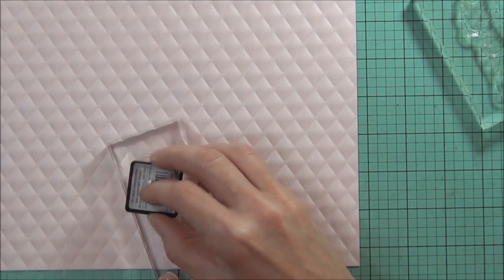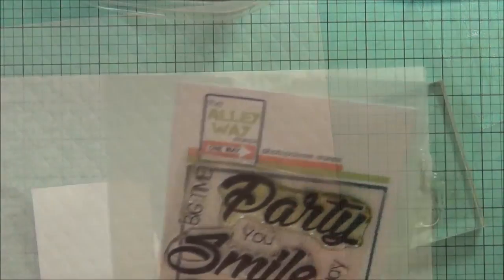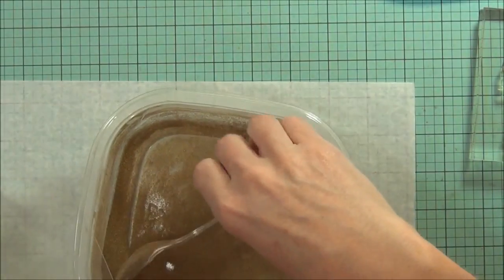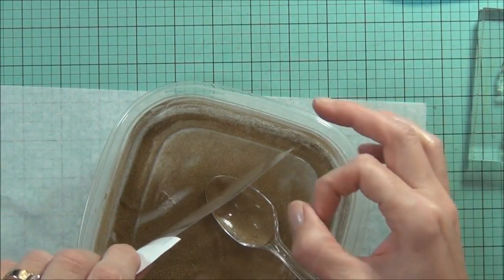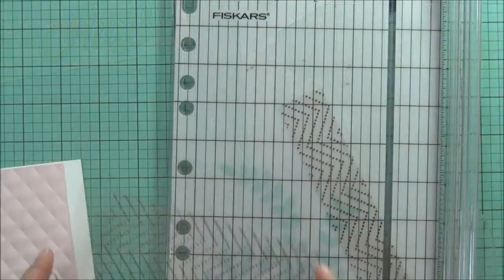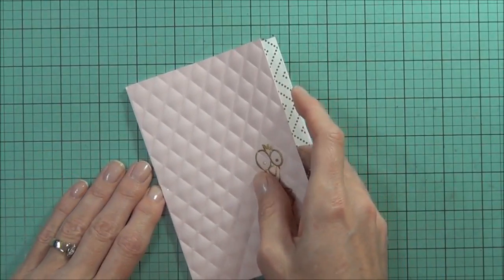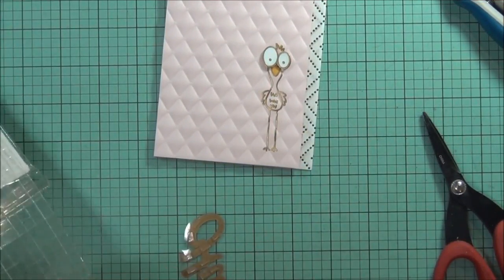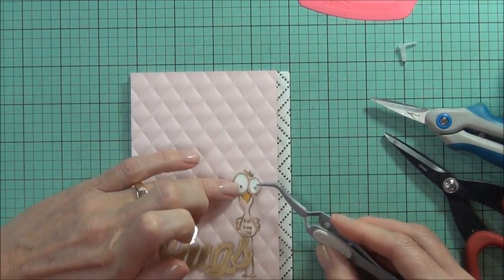Embossed Acetate Sentiment!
Hi, It's Therese and today it's all about the acetate!
Happy Papercrafting!